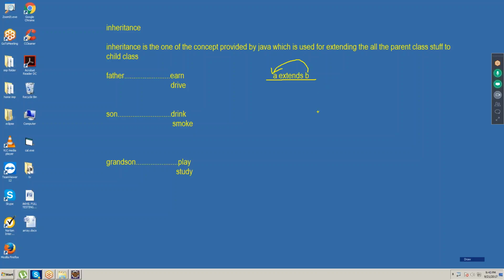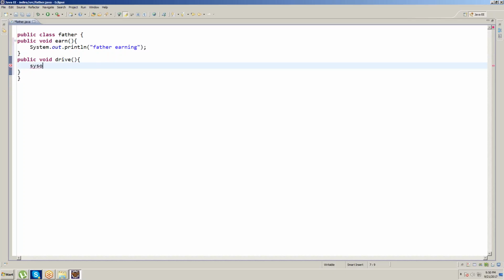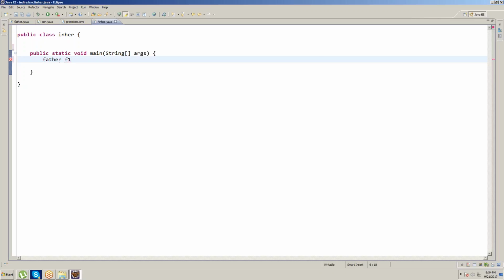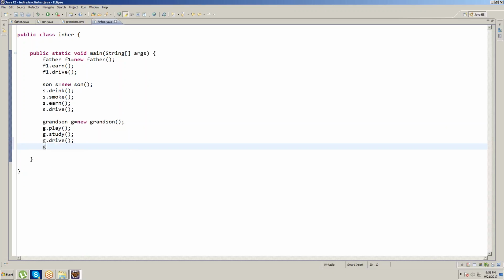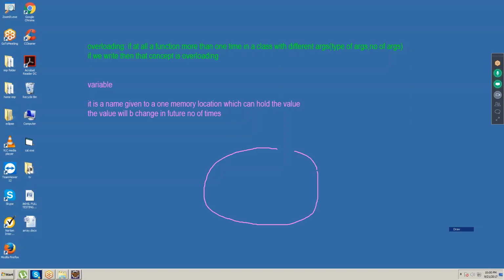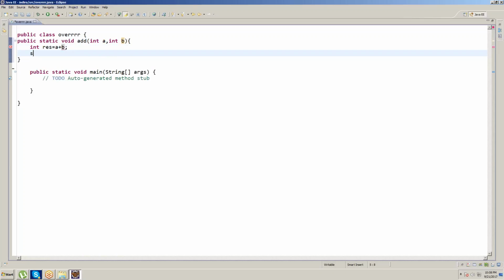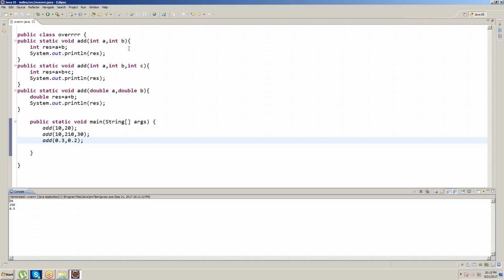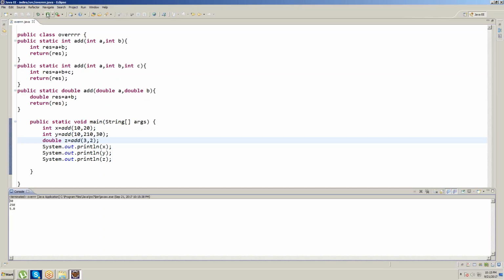JAVA TUTORIAL | INHERITANCE,OVERLOADING